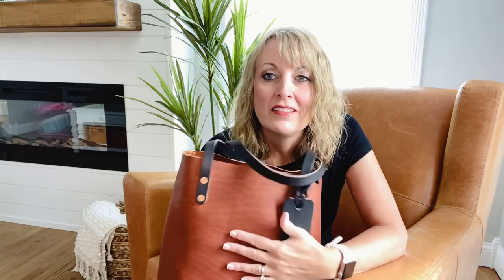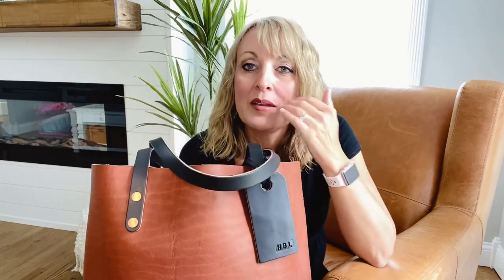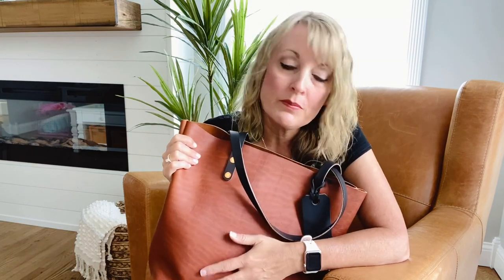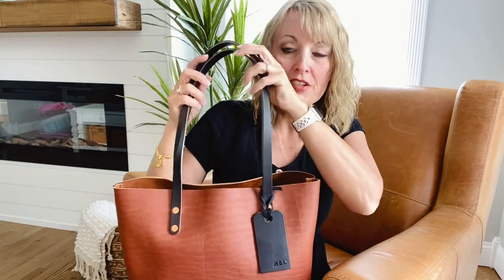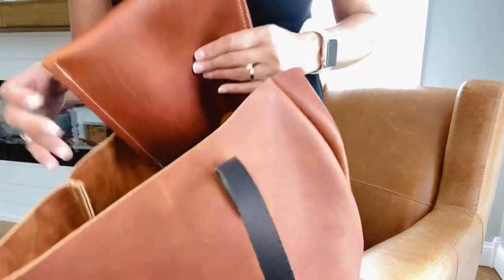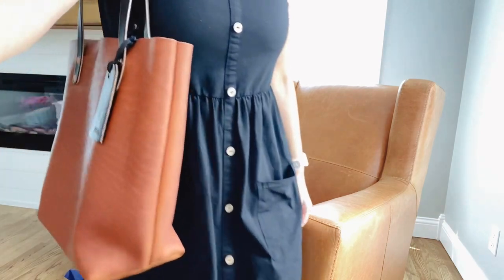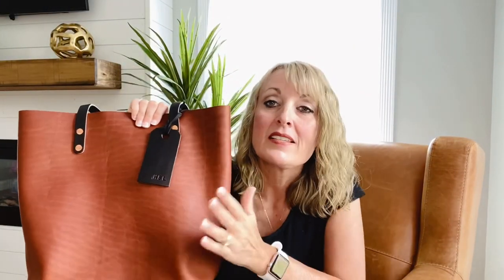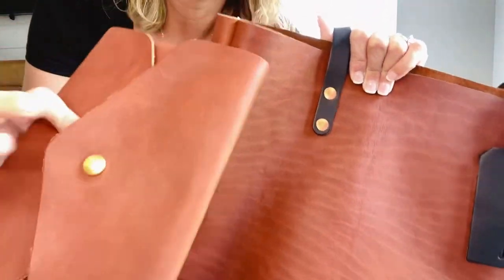KMM & CO Cypress Tote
KMM & CO

Cypress Tote w/black handles